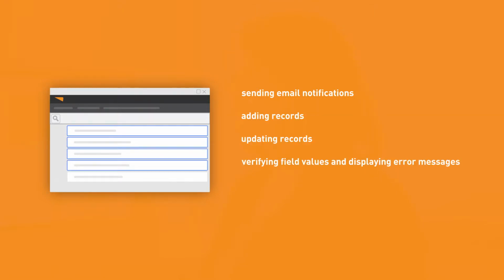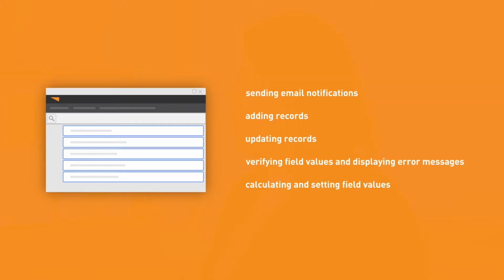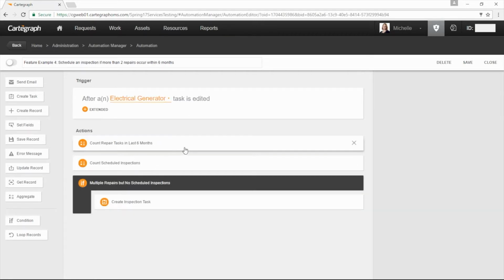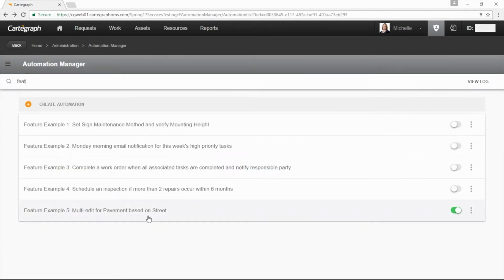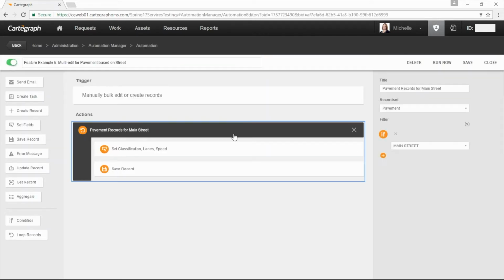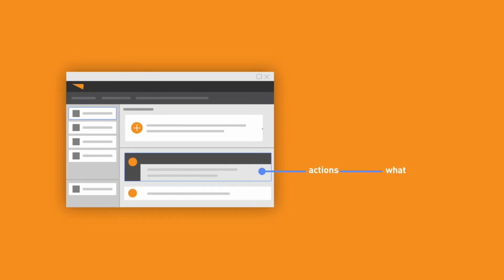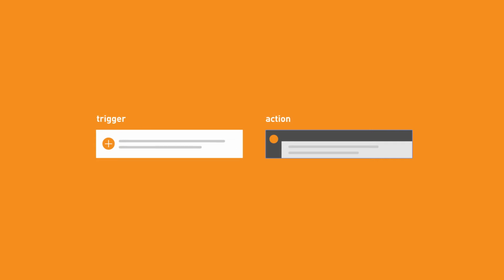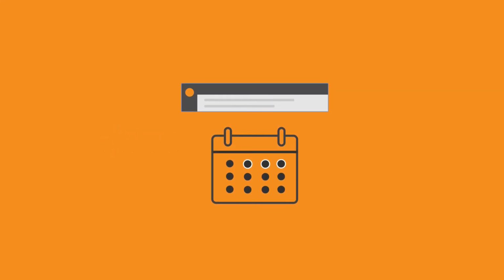Automation Manager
Automation Manager helps you to automate actions based on triggers. In other words, let the system do the work for you. Actions define what will happen. Triggers define when it will happen. Automation Manager doesn't just help you automate actions; it allows you to implement workflows.  You can examine the workflows you have in place and identify the steps that can be automated.  After a field worker completes a task, a supervisor can be automatically notified to review the task. Or, after a repair task is completed, the system can automatically schedule the follow-up inspection.